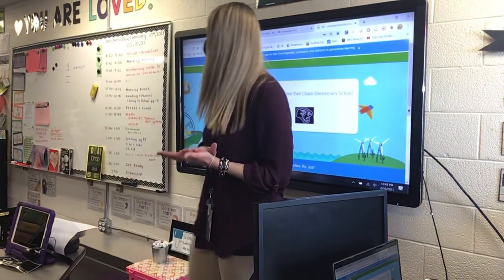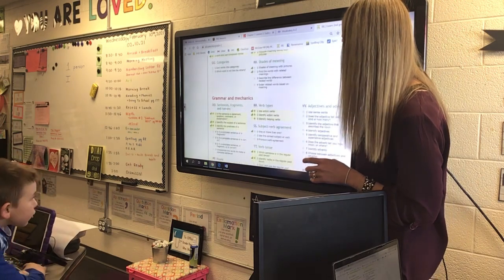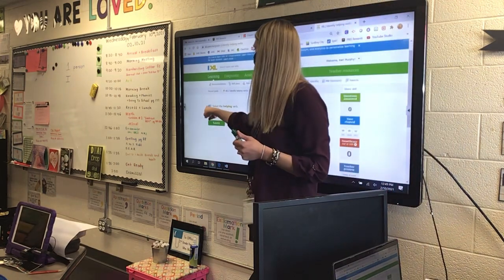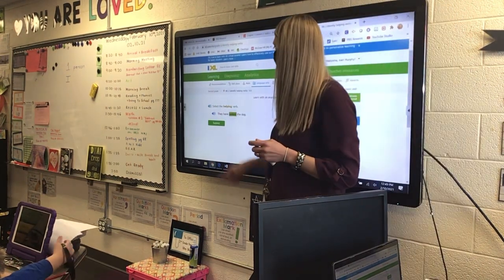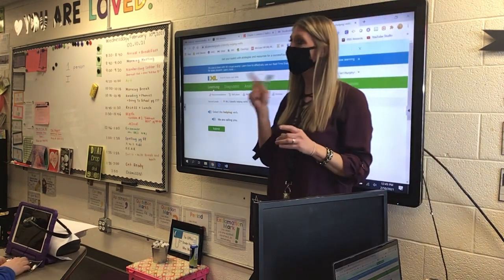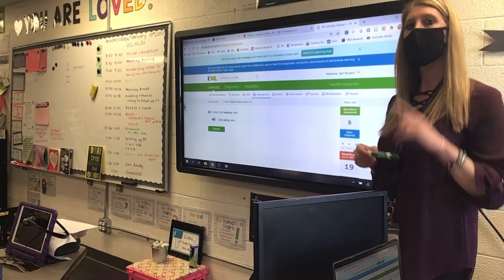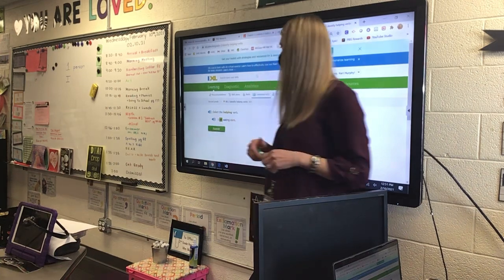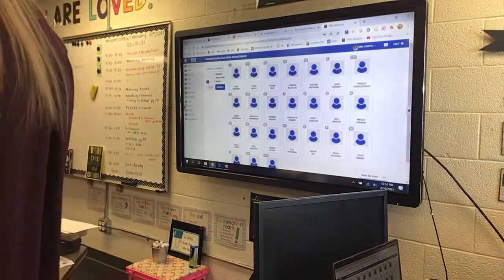02-12-21 Grammar IXL Language Arts RR.1 "Helping Verbs"